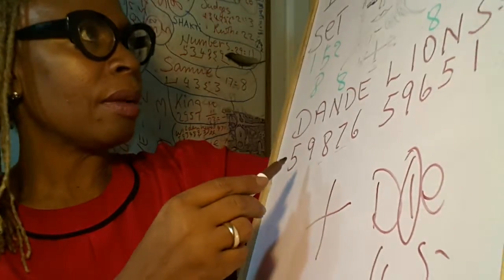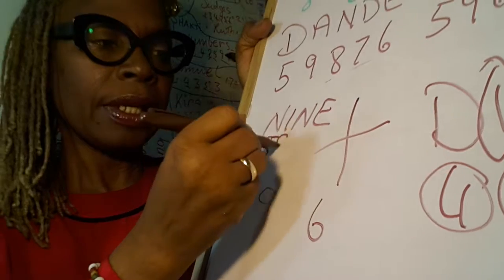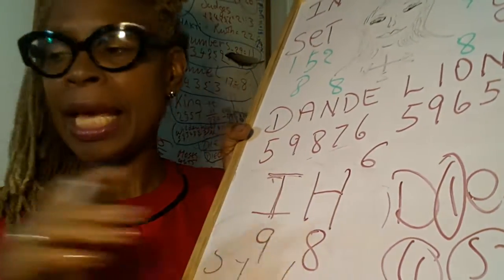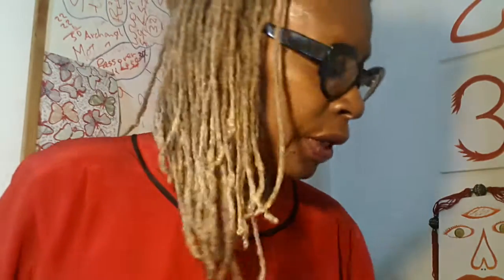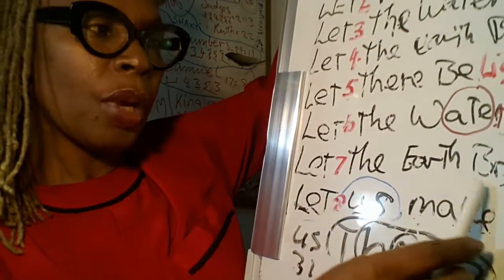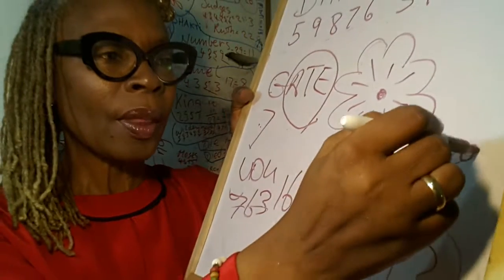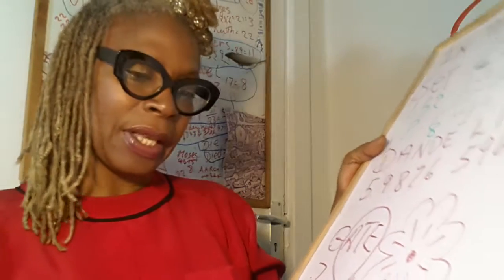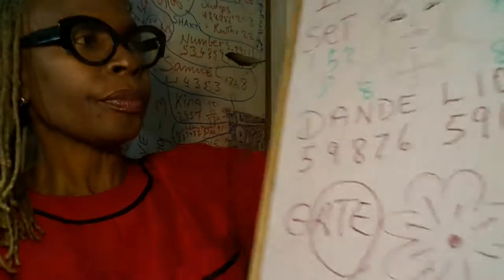Dandelions and the STORY of mother Eve shedding LIGHT = ccc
It's time for shedding of old skin.